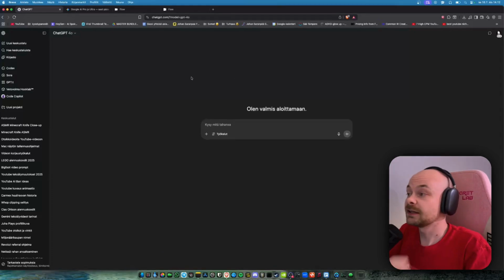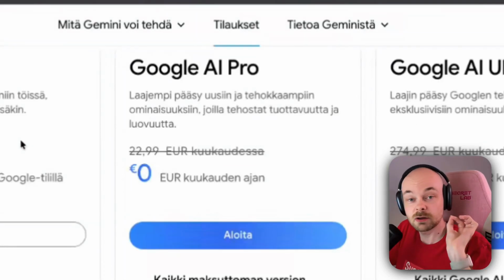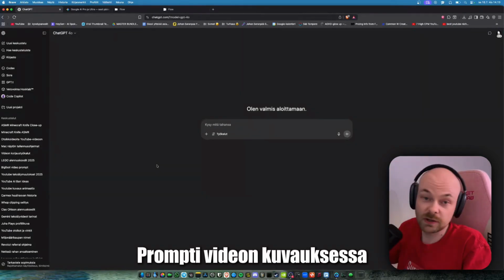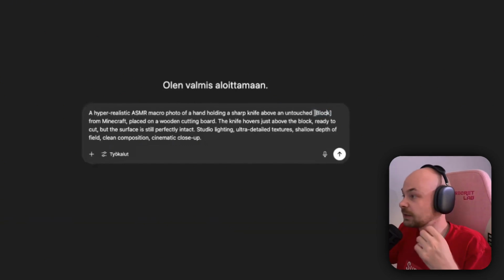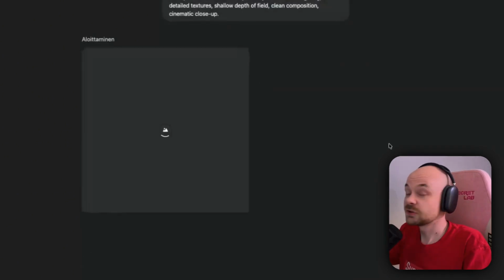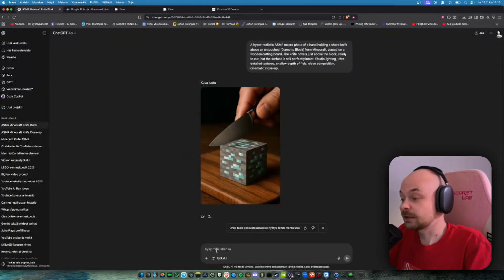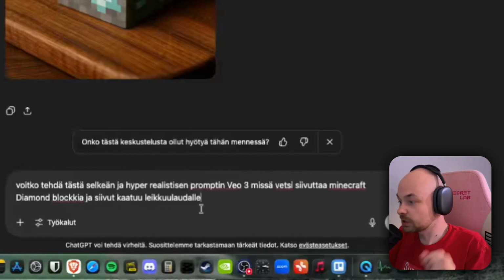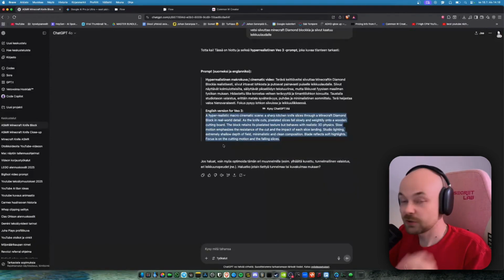How to make a realistic ASMR Minecraft video easily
Learn how to make a hyper-realistic ASMR Minecraft video with Google Veo 3 and ChatGPT! Here's a clear AI guide to TikTok and YouTube hits. Perfect for beginners.

ChatGPT Prompt
"A hyper-realistic ASMR macro photo of a hand holding a sharp knife above an untouched [Block] from Minecraft, placed on a wooden cutting board. The knife hovers just above the block, ready to cut, but the surface is still perfectly intact. Studio lighting, ultra-detailed textures, shallow depth of field, clean composition, cinematic close-up."

This video is for educational and entertainment purposes only. There is no guarantee that you will earn money by using the techniques and ideas mentioned here. Achieving the results shown in this video requires hard work, experience, and knowledge. I have taken reasonable steps to ensure the information in this video is accurate, but I cannot guarantee that the websites mentioned are error-free. You expressly agree not to rely solely on the information contained in this video.